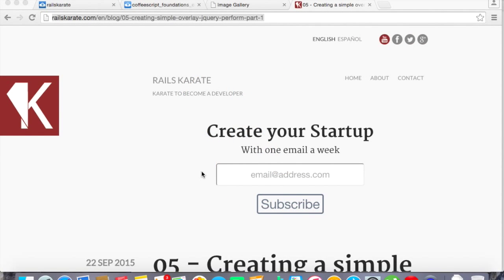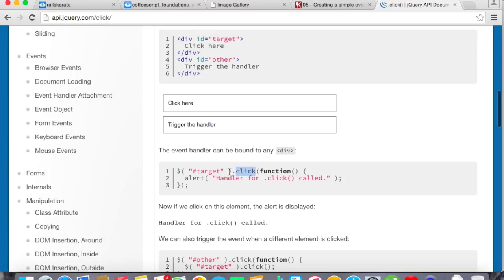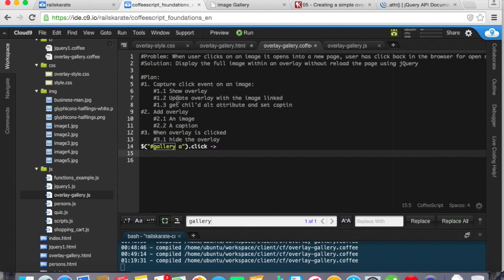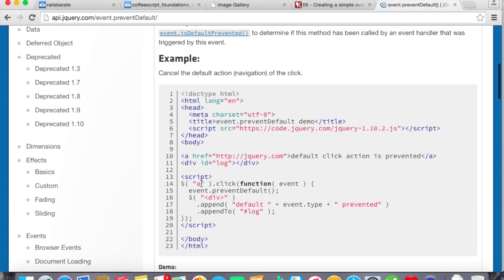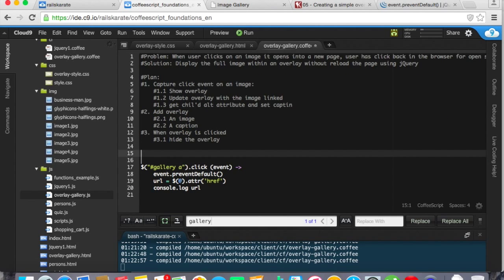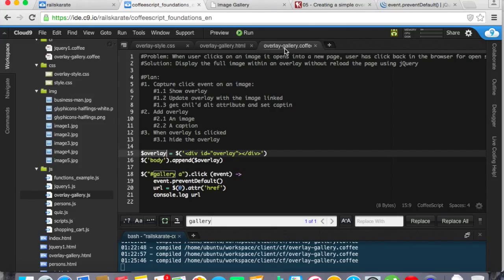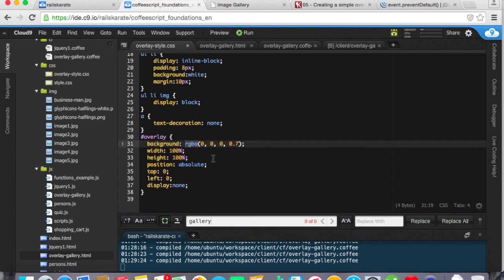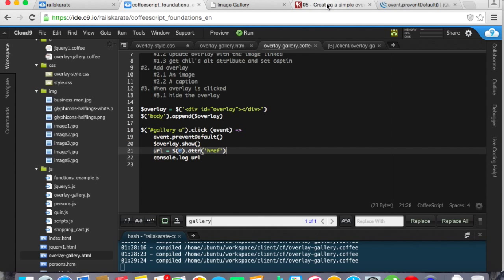05 - Creating a simple overlay with jQuery - Perform part 1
Lesson 05 of the jQuery Basics course
Stage: Creating a simple overlay with jQuery

In this lesson we'll start coding our overlay functionality, we'll learn about new methods, how to handle events in jQuery and much more!

The is a challenge for this lesson, if you accept the challenge drop us a line on twitter with the jChallenge hahstag!